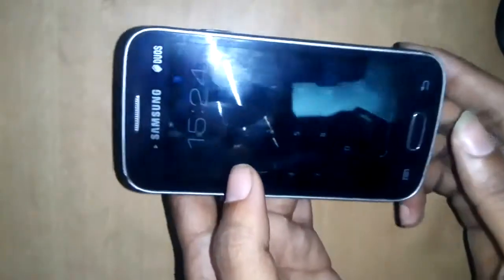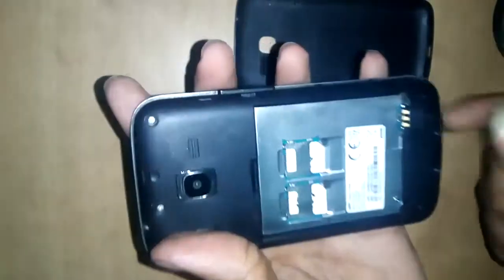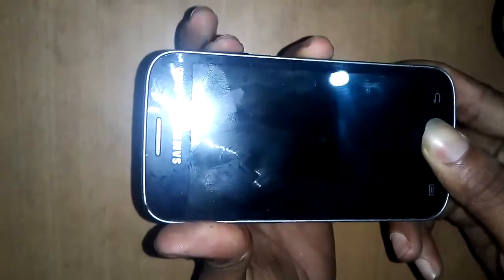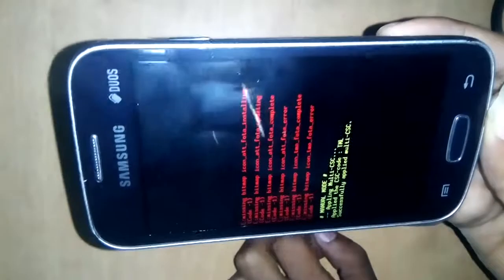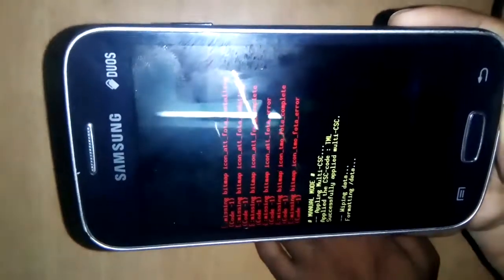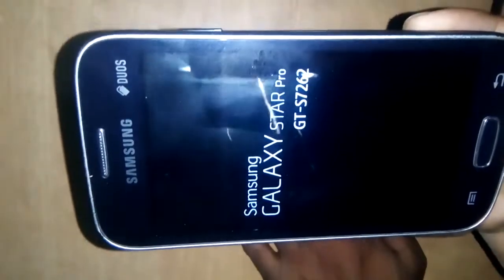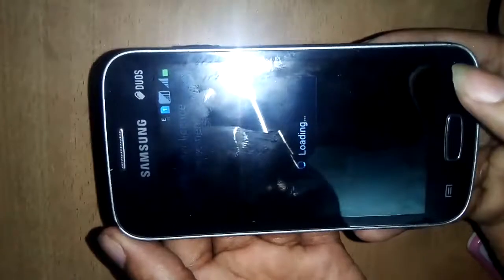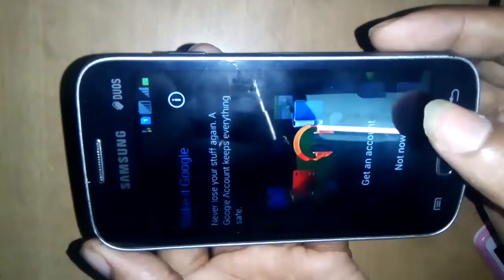Samsung galaxy star pro gt s7262 hard reset // pattern, pin,password, //lock remove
Samsung galaxy star pro gt s7262 hard reset  phone and remove all lock.